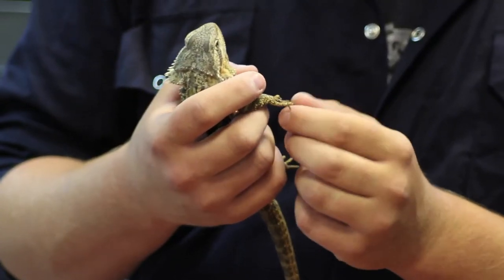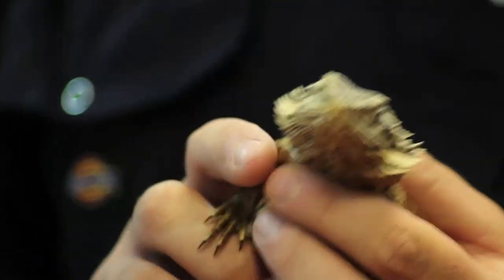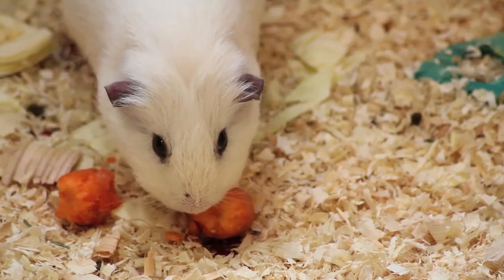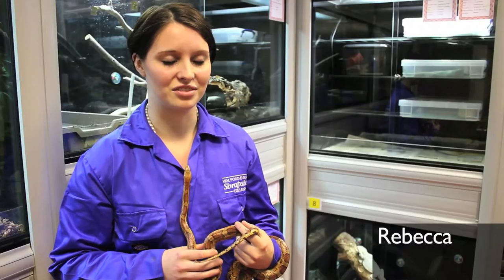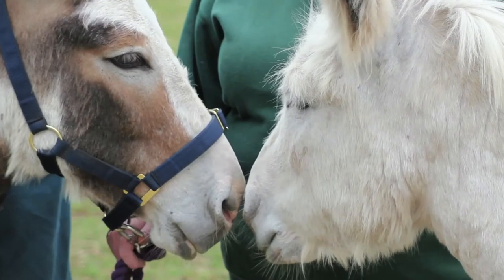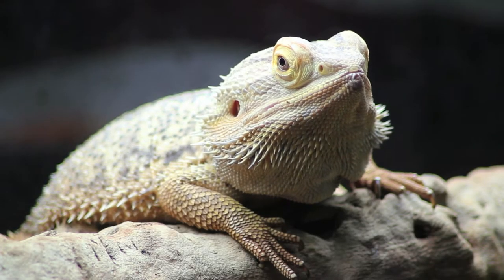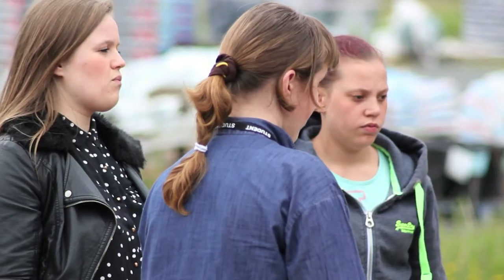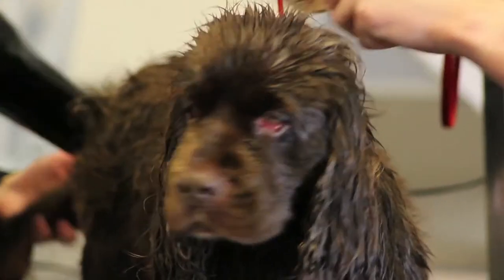Animal Management & Welfare, WNSC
Walford and North Shropshire College offers Animal Management and Welfare courses at Shipley Campus. Video by Brook Cottage Media